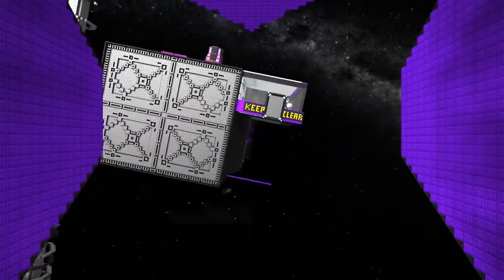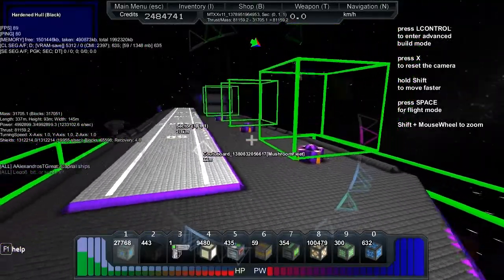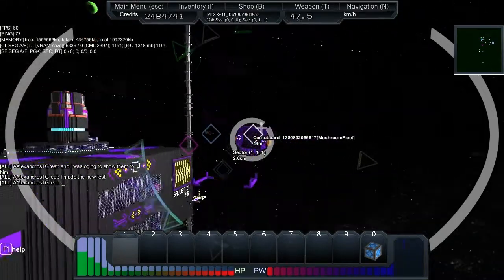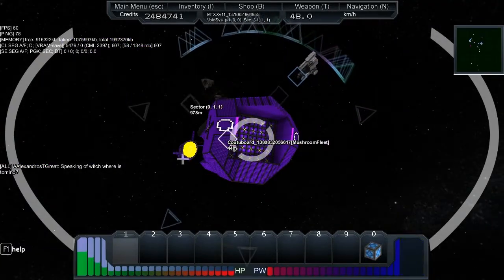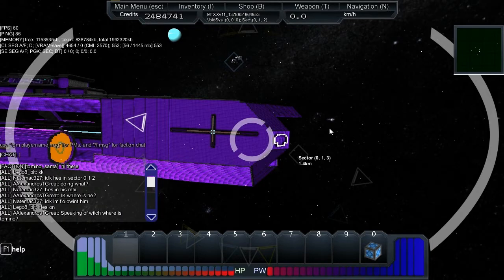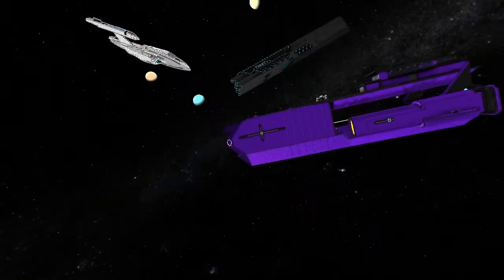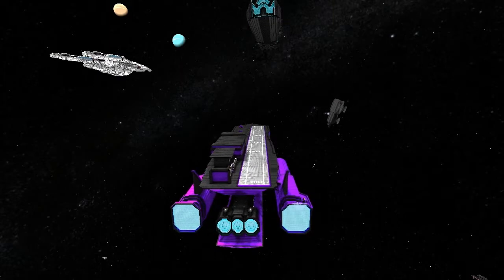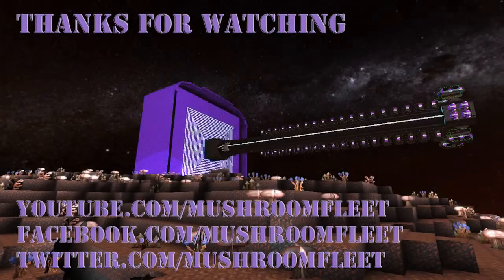Starmade Ep237: New Turning Changes & Discussion with HaViC and Ethior